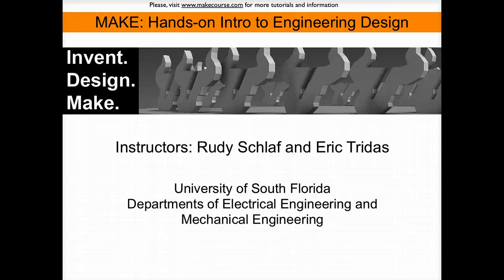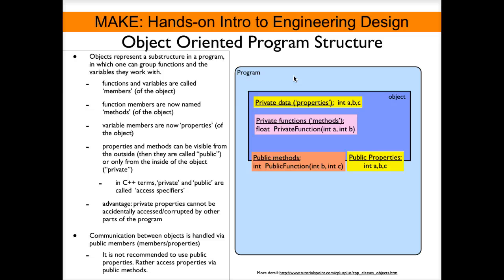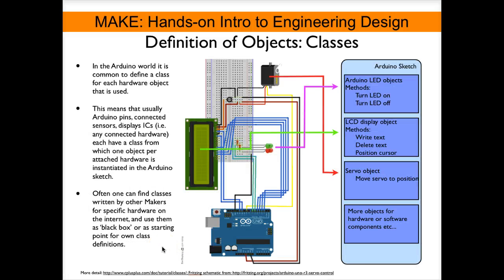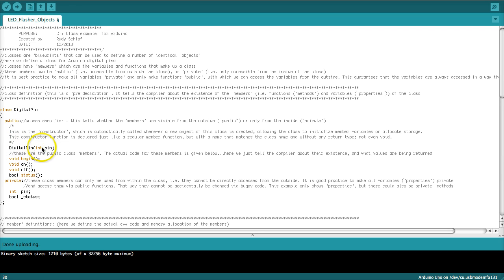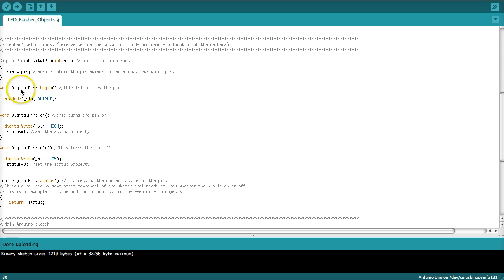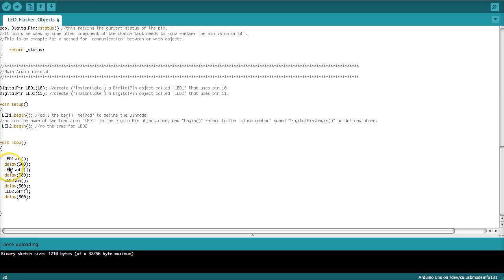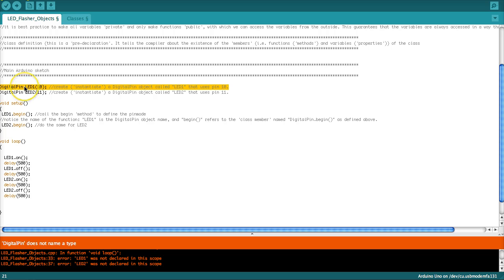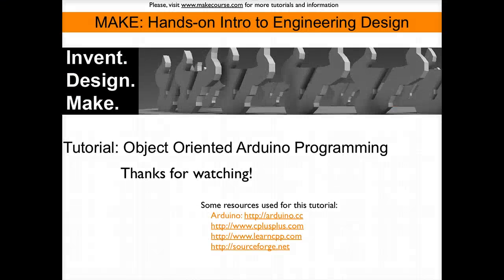Tutorial: Object Oriented Programming with the Arduino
This tutorial was developed for the MAKE course at the University of South Florida It introduces the use of object oriented programming in Arduino sketches. It discusses the use of classes to instantiate objects. Objects are a great way to program the Arduino when external devices such as LCD displays, motors, LEDs, integrated circuits or sensors are connected.